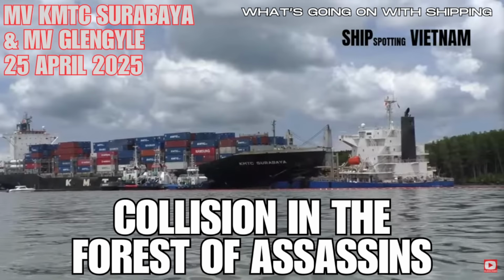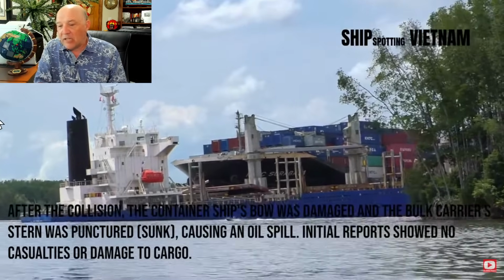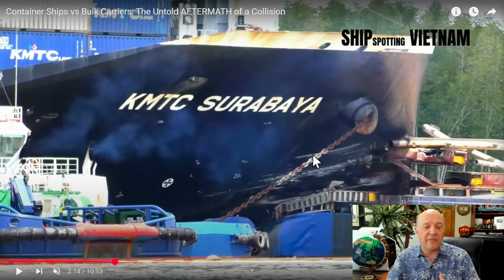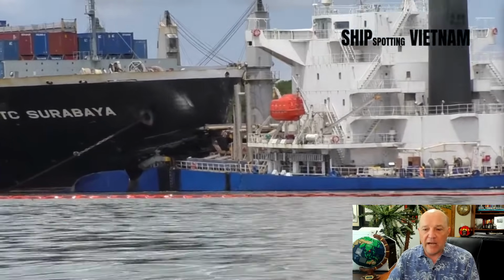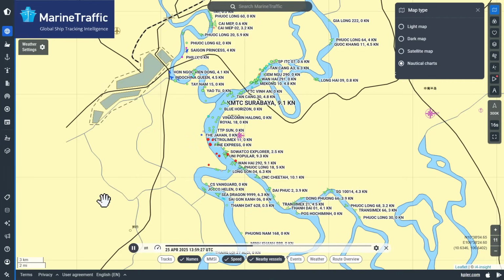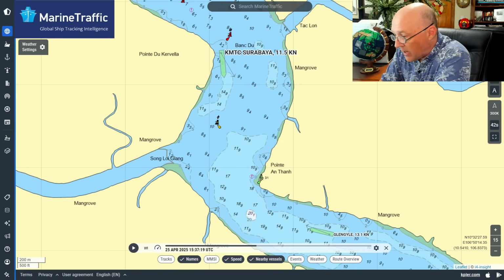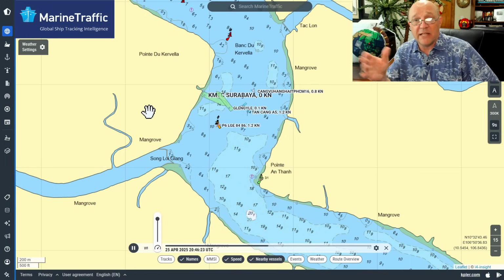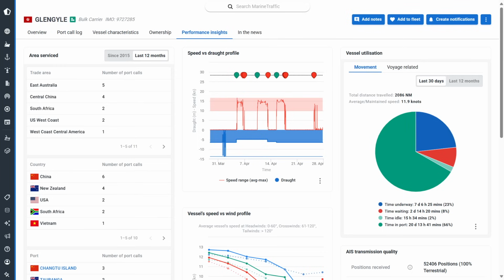Containership KMTC Surabaya & Bulker Glengyle Collide in the Long Tau River, Vietnam | 25 April 2025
Collision in the Forest of Assassins

In this episode, Sal Mercogliano — a maritime historian at Campbell University (@campbelledu) and former merchant mariner — discusses the collision on the Long Tau River between the Panama-flagged containership KMTC Surabaya, departing Ho Chi Minh City and the inbound Hong Kong-flagged bulker Glengyle on April 25, 2025.

Container Ships vs Bulk Carriers: The Untold AFTERMATH of a Collision

Fourth Arm of Defense: Sealift and Maritime Logistics in the Vietnam War